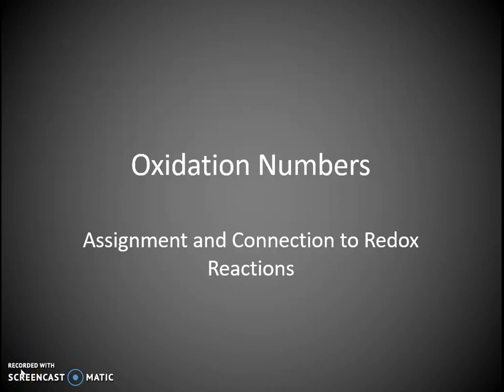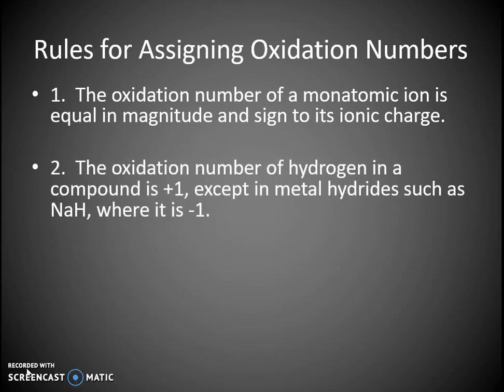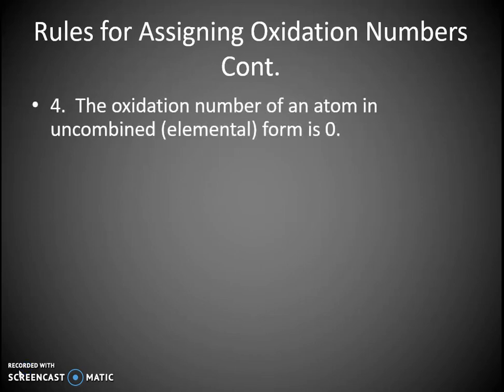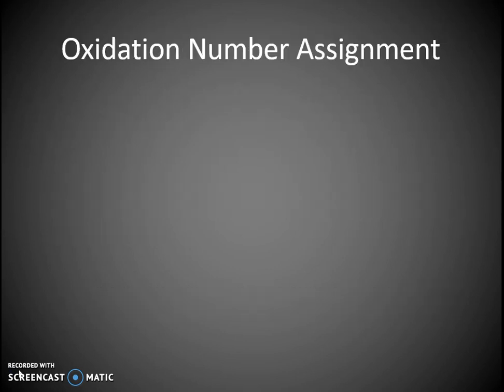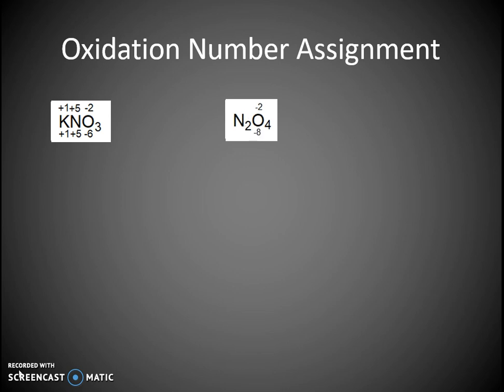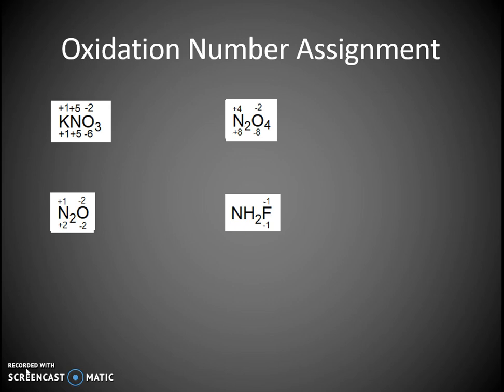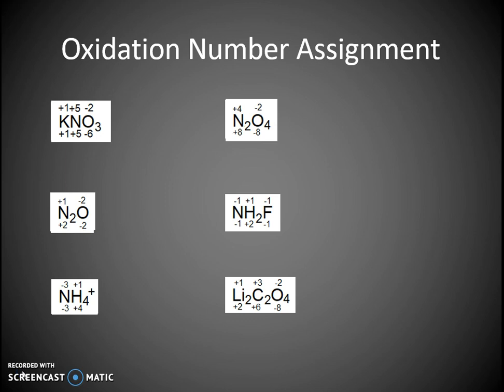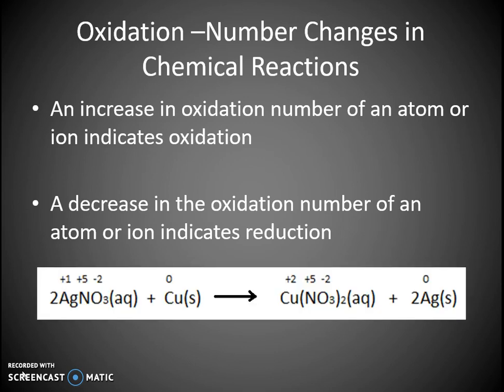Oxidation Numbers; Assignment & Redox Reactions